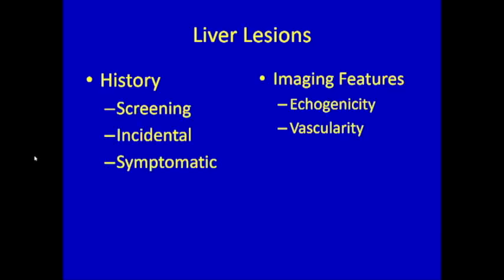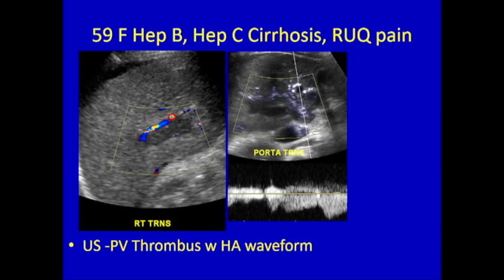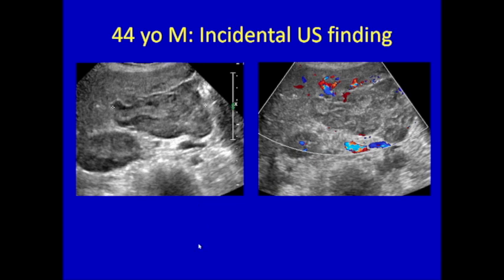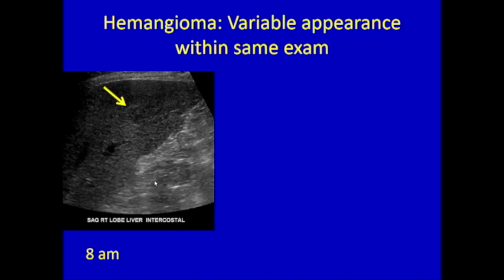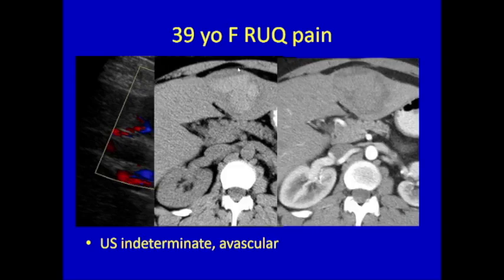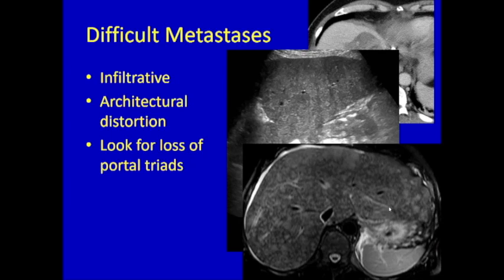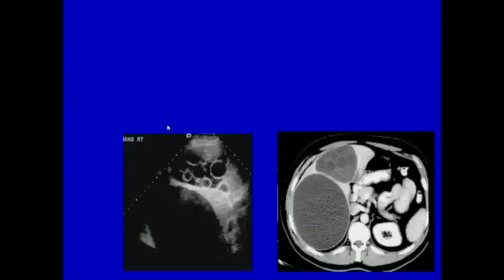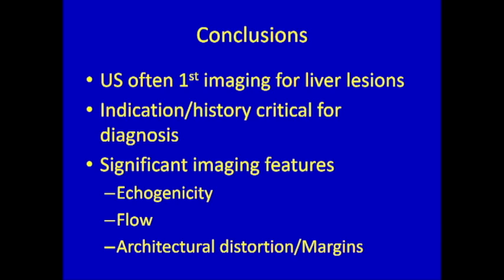How the liver lesion look on Ultrasound.